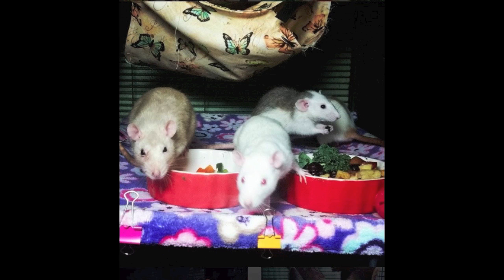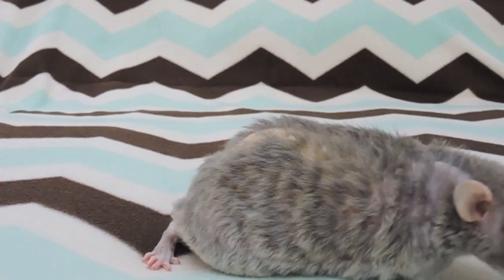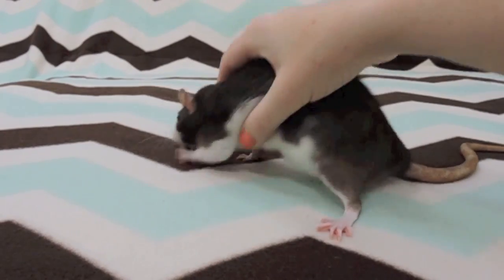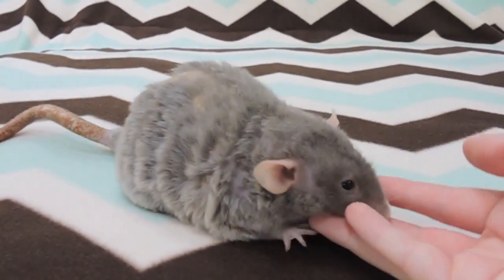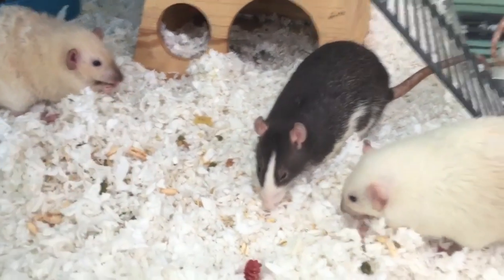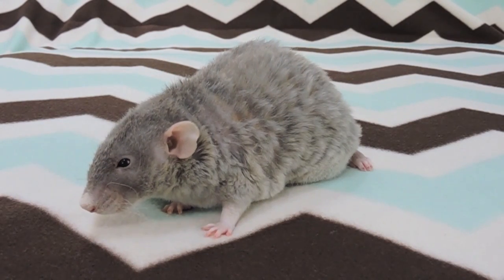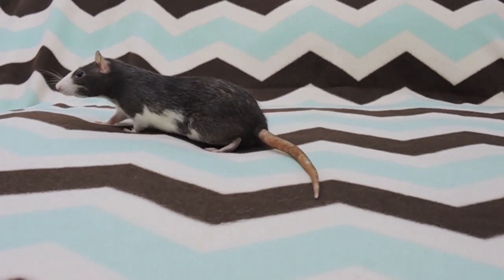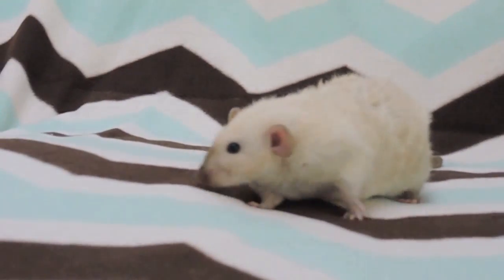Dealing with Overweight Pet Rats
periscope: sphynxlover
Cameras: Nikon Coolpix P600 and iPhone6
Editor: iMovie